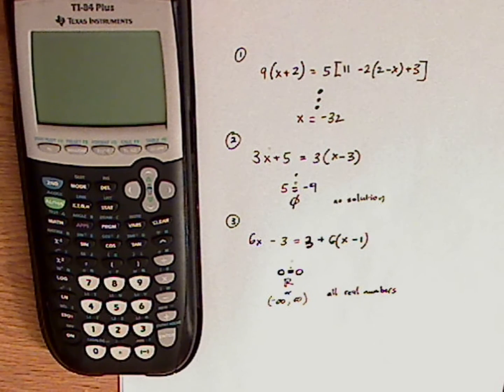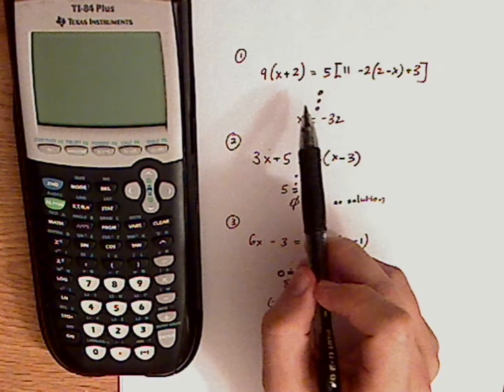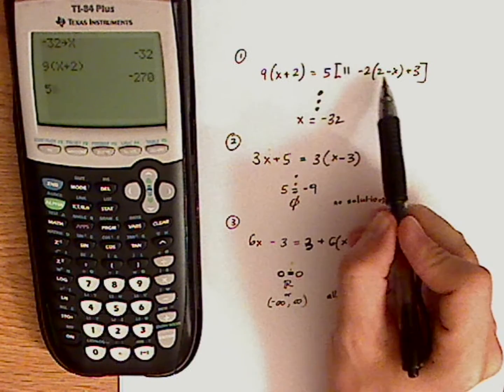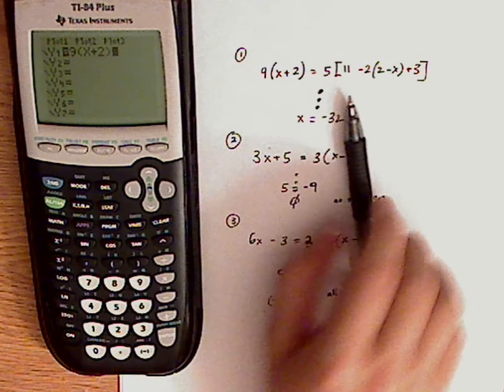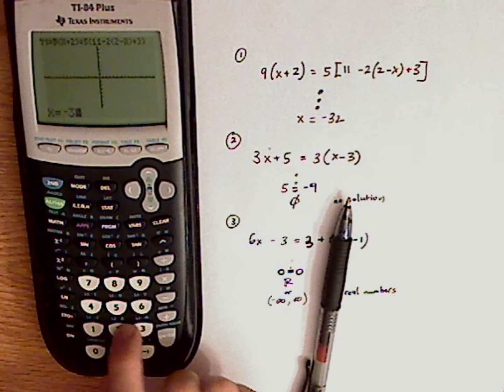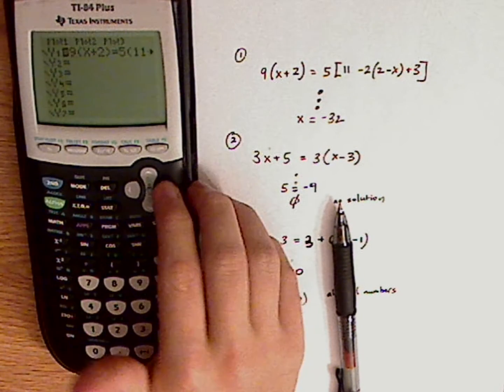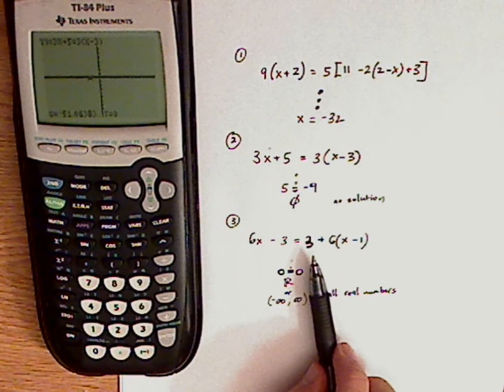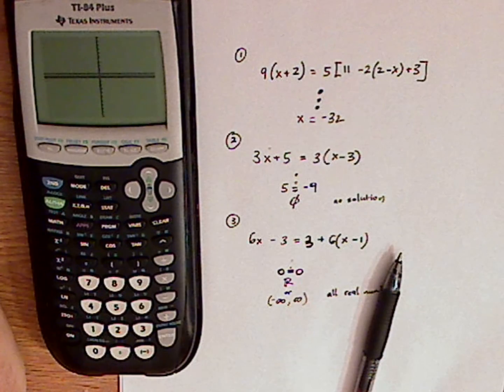algebra - linear equations in one variable - TI-84 - examples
How to verify your solutions of linear equations with one variable using a TI-84 plus. Go over the three different types of linear equations.